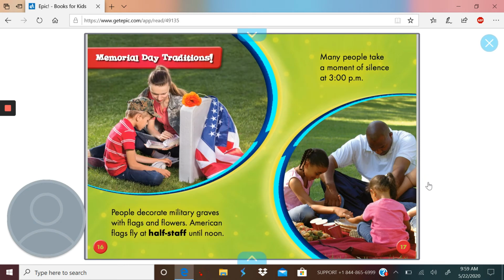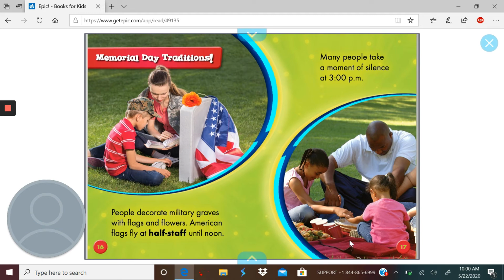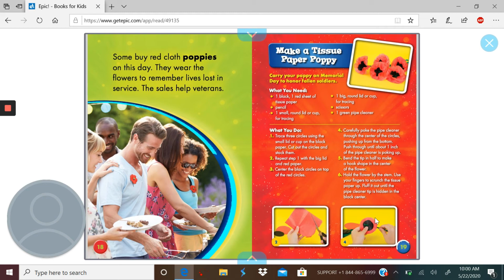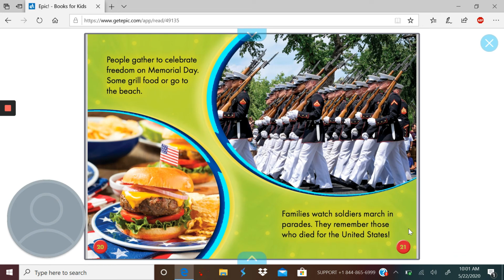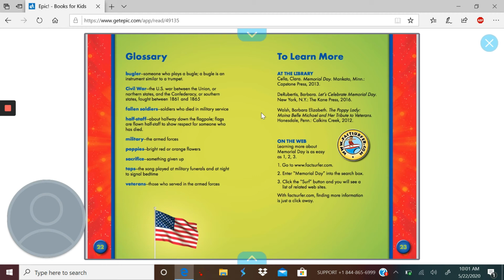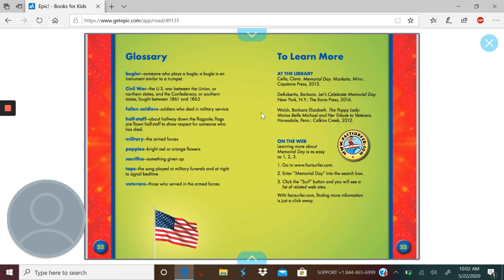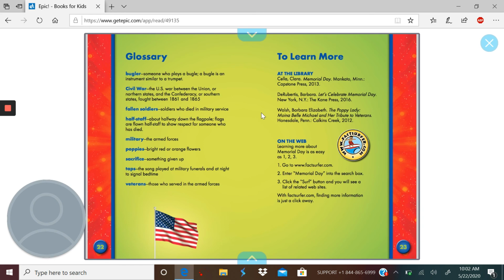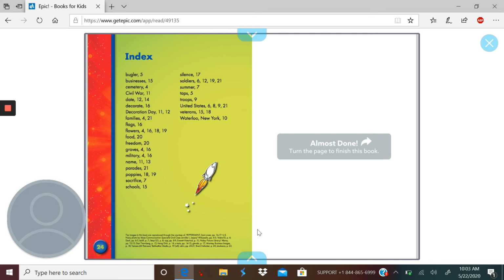Memorial Day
Learn about the Memorial Day